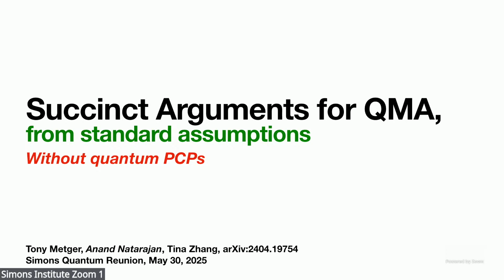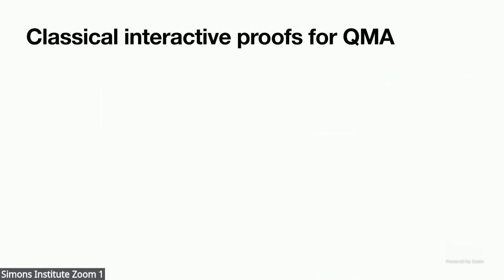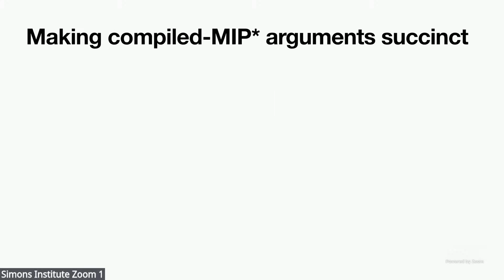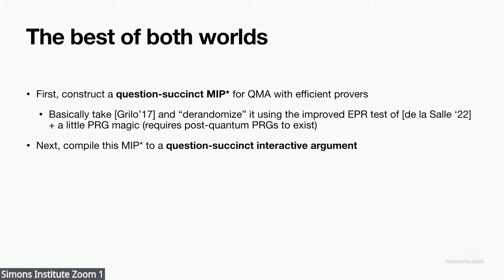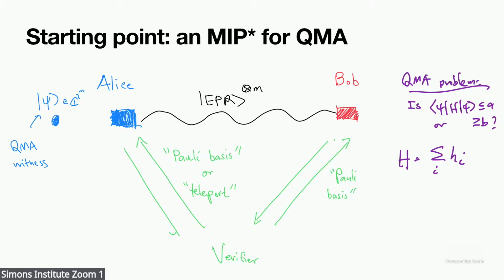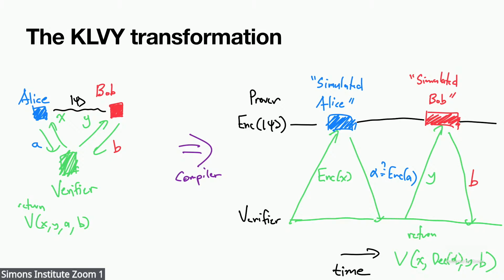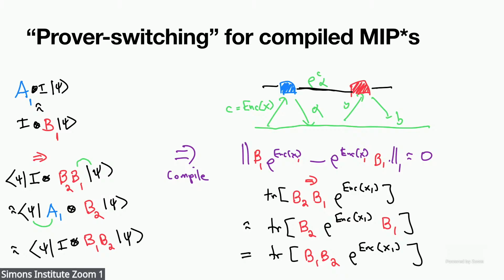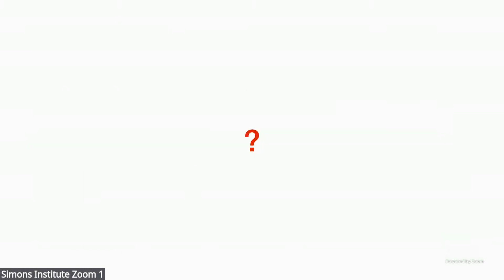Succinct arguments for QMA from standard assumptions, without quantum PCPs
Anand Natarajan (MIT)
Quantum Algorithms, Complexity, and Fault Tolerance Reunion

In this talk, I will explain how to construct succinct classical interactive arguments for QMA, using only standard cryptographic assumptions (implied by LWE). Our approach builds on Kalai, Lombardi, Vaikuntanathan’s “compiler” to convert a two-prover interactive proof in the MIP* model into a one-prover interactive argument, and achieves succinctness by combining ideas from the MIP* literature with post-quantum succinct arguments of knowledge. Perhaps unexpectedly, our construction does not yield any form of quantum PCP—neither a “Hamiltonian” PCP nor a “games” PCP—in contrast to the situation in the classical world, where PCPs appear to be inherent to succinct arguments for NP.

Based on joint work with Tony Metger and Tina Zhang (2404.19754)